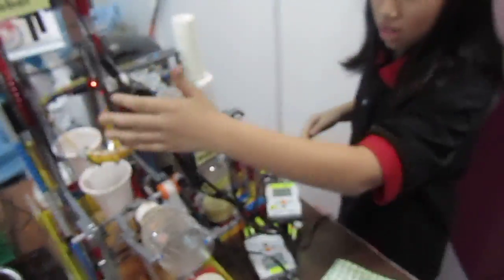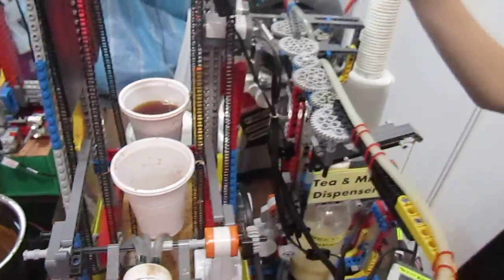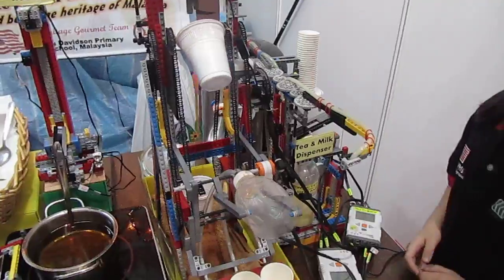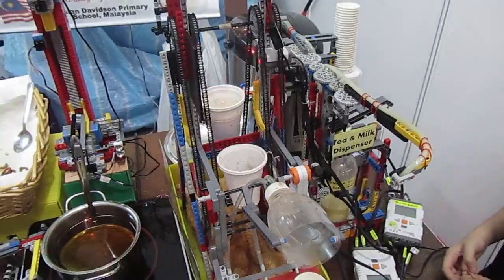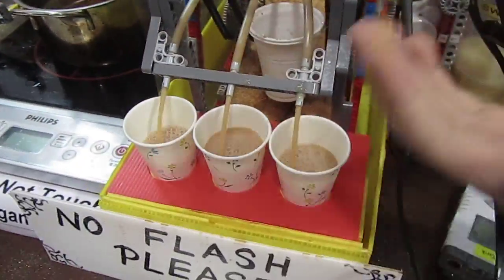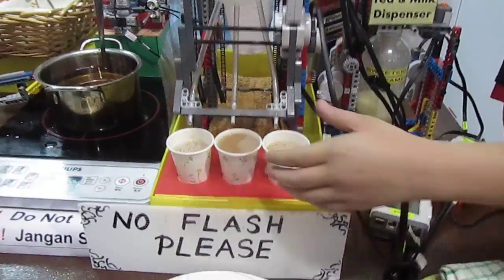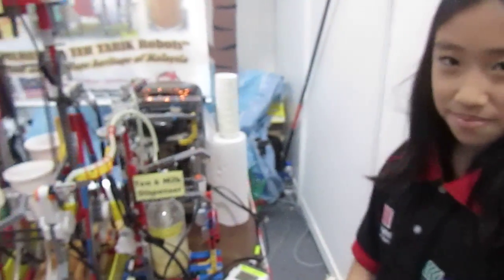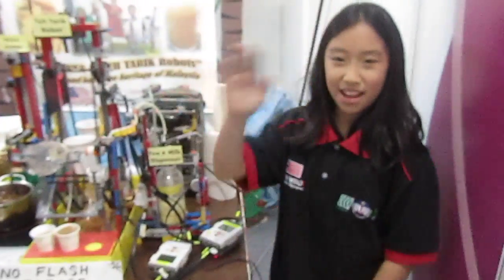Teh Tarik Machine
The Malaysian Festival of Innovation which was held a couple of days ago at the Bukit Jalil Sport Stadium has attracted 133 exhibitors. Among the creative inventions that caught my eyes was this "Teh Tarik Machine". It was created by a few young engineers from the SK Jalan Davidson Kuala Lumpur.

On hand to explain and demonstrate this cool gadget was Natasha Wong. She is 10 years old, but she is bright. Really talented. She also informed me that her team have just returned from a trip to The Philippine where they have won a GOLD medal.

I'm so proud of this young lads. It gives you a sense that we are in good hands. These kids will take the country to new heights. I also like to congratulate the teachers for nurturing these bright students. Well done and keep up the good work